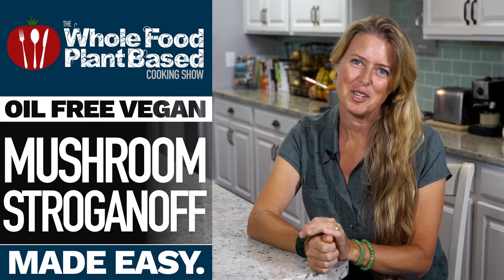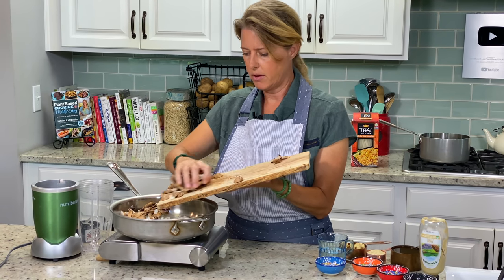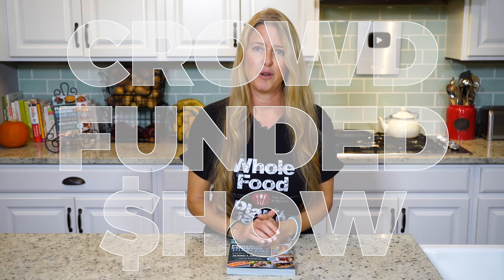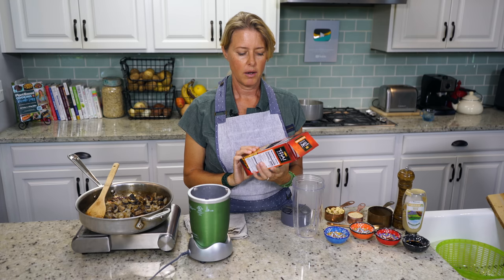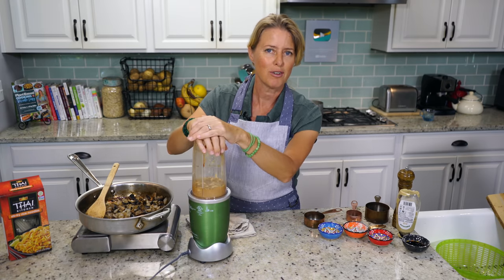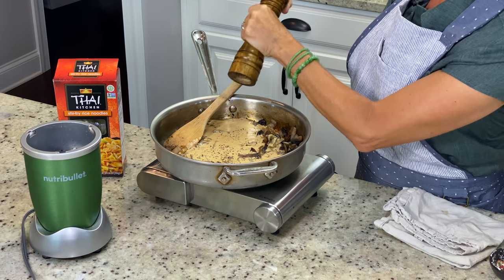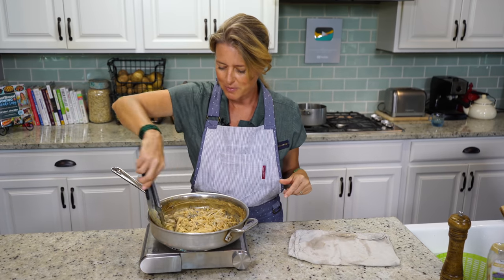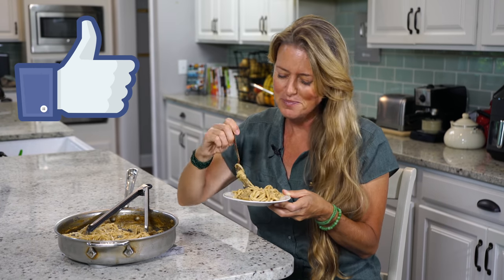VEGAN MUSHROOM STROGANOFF 🍄 Creamy goodness and an instant family hit!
When you are looking for a super quick and easy meal that is both comforting and nutritious there is nothing better than a plate of Plant Based Vegan Mushroom Stroganoff.  The silky, rich cashew sauce complements the earthiness of the mushrooms perfectly and you can eat it over noodles, rice or even mashed potatoes. This recipe is sure to make it into your normal meal rotation.